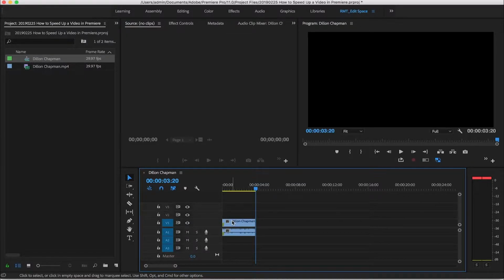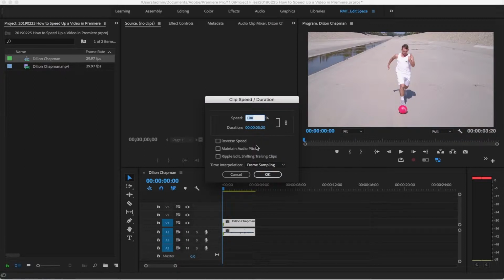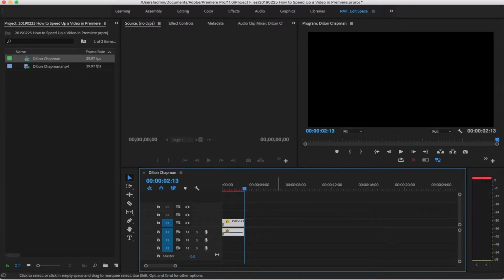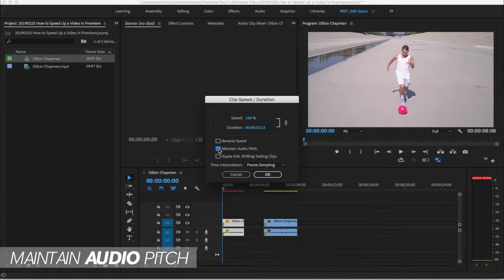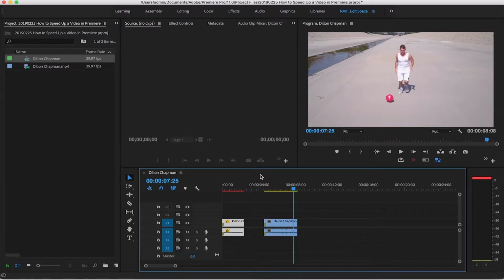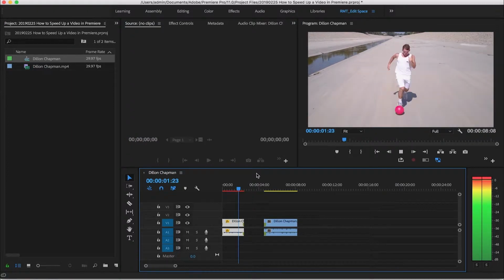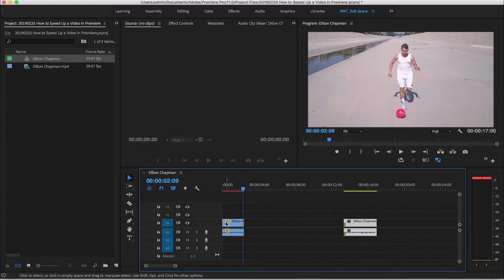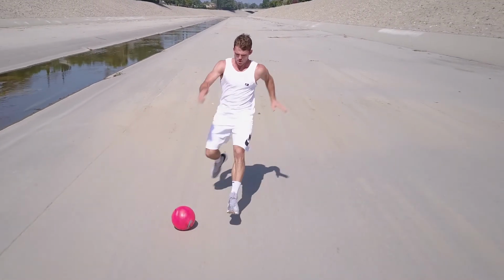How To Speed Up A Video in Adobe Premiere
Have you ever wondered how to speed up a video in Adobe Premiere? Watch this to find out how and much more!

My Gear:
My Canon t6i
My DJI Mavic Pro
My DJI Osmo
My 10-18mm Lens
My 24mm Lens
My 70-200mm Lens
My Motorized Slider
My LowePro Backpack
My 67mm ND Filter
My 52mm ND Filter
My Osmo ND Filter
My Polar Pro Drone Filters
My Neewer LED Light
My Rode Mic
My Rode Mic’s Deadcat
My Small Rode Mic